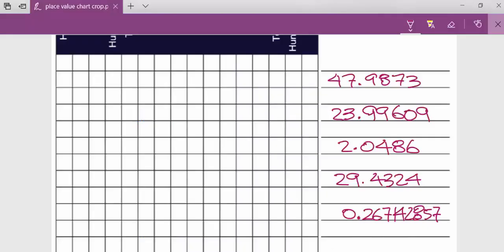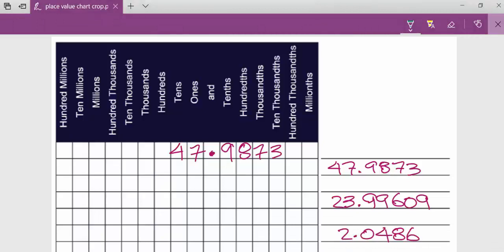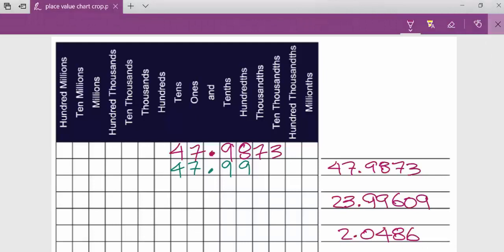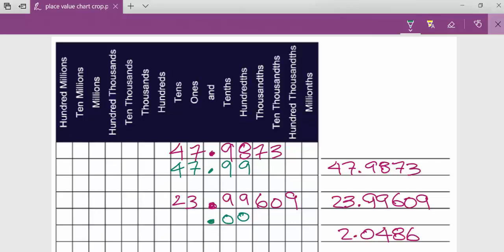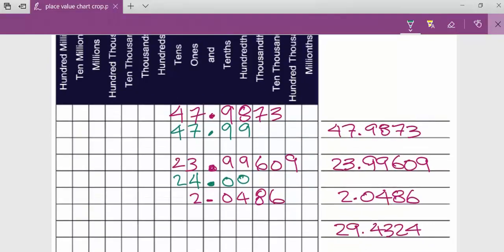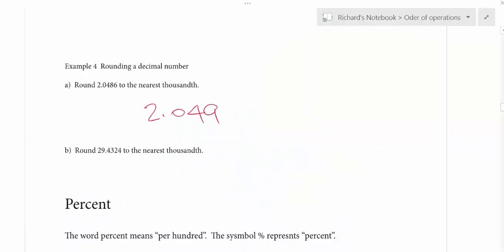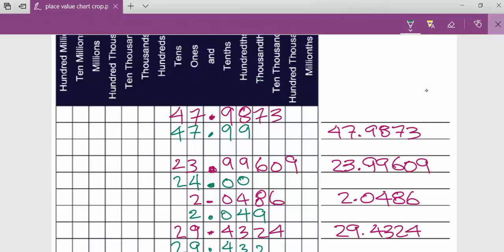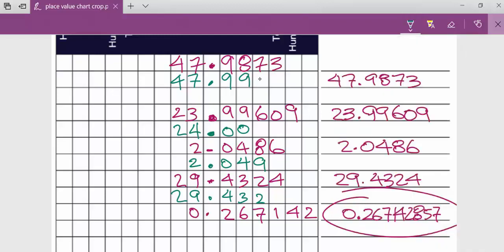Decimal place value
Rounding decimal numbers to a finite number of decimal places.